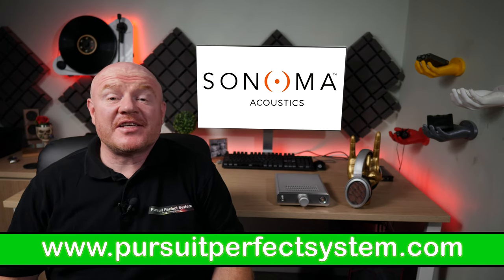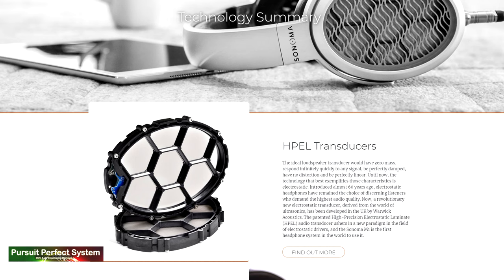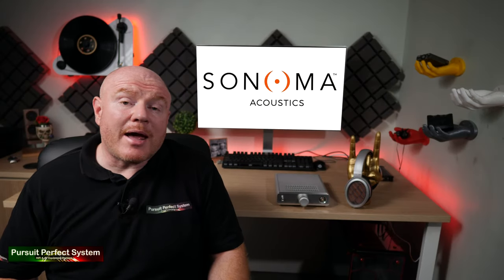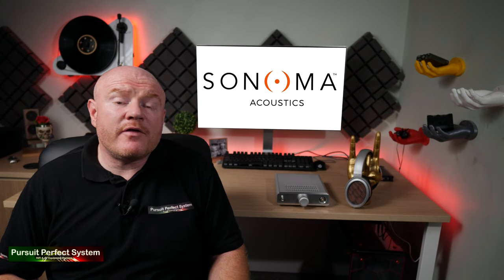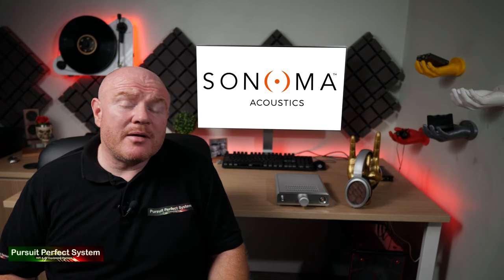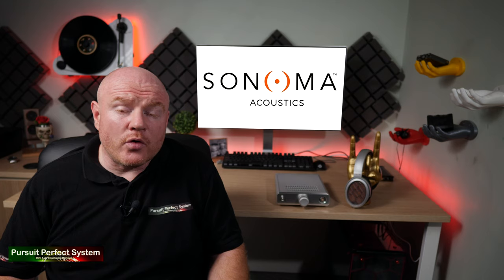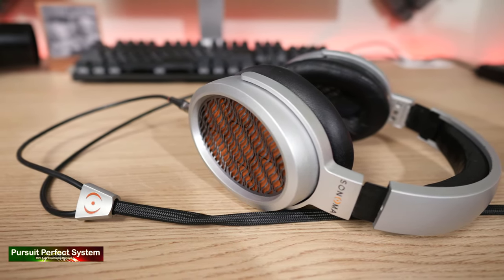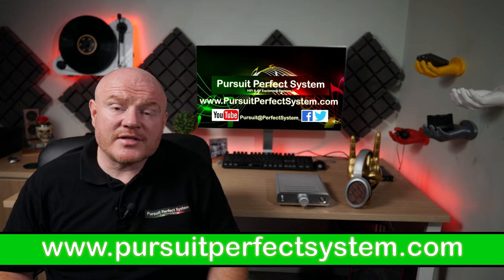£5000 Sonoma M1 Headphone System REVIEW NEW Electrostatic Reference Quality ??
In this video I am reviewing the very high end £5000 Sonoma M1 Headphone system from Warwick Acoustics - but is this a reference quality headphone system?

Video Equipment